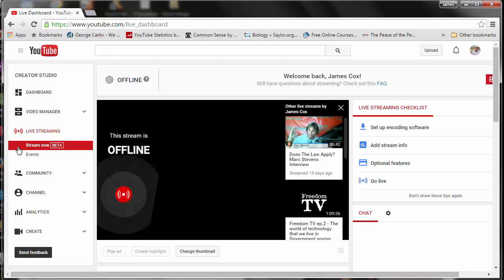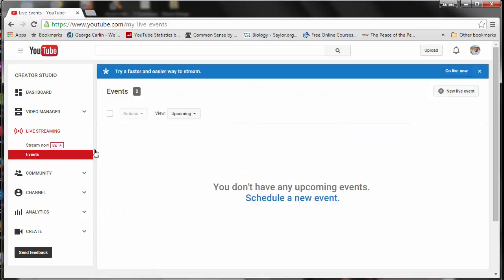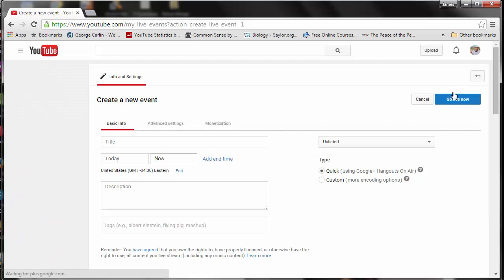Livestreaming How To Set Up A Hangout With YouTube Chat Hangouts on Air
Request by Steve on: How To Set Up A Google Hangout With YouTube Chat So That People Watching On YouTube Can Participate By Asking Questions Or Making Relevant Comments About The Hangout.